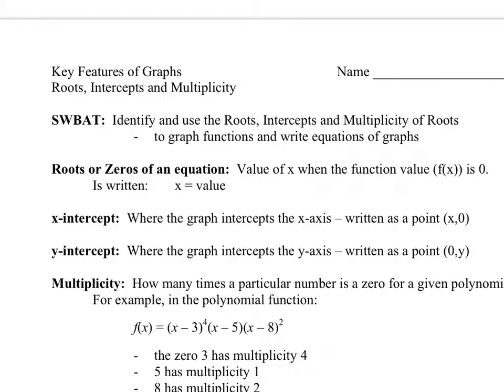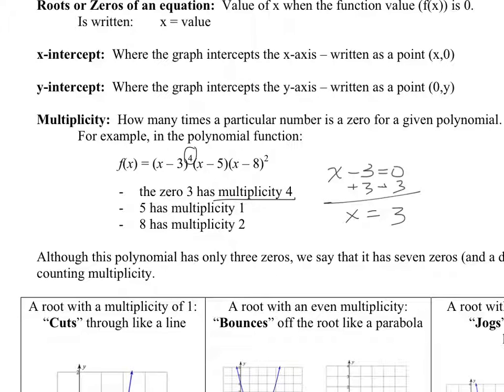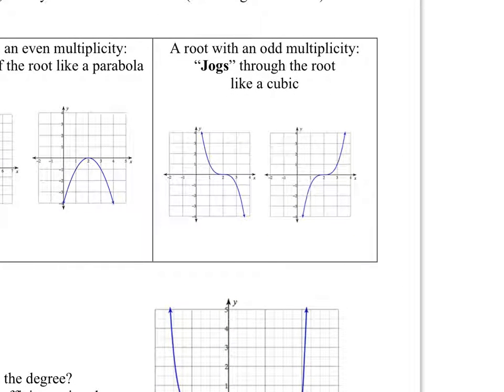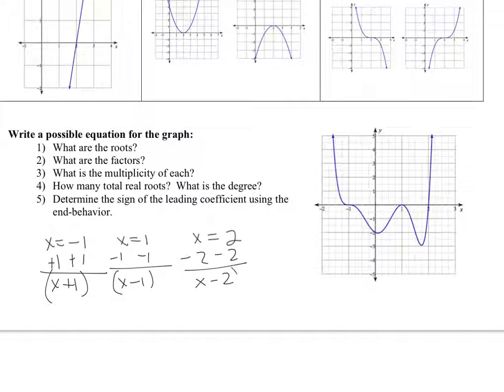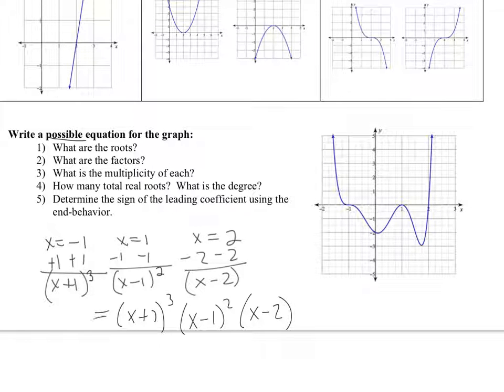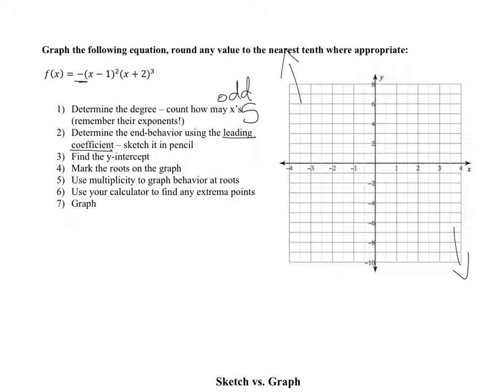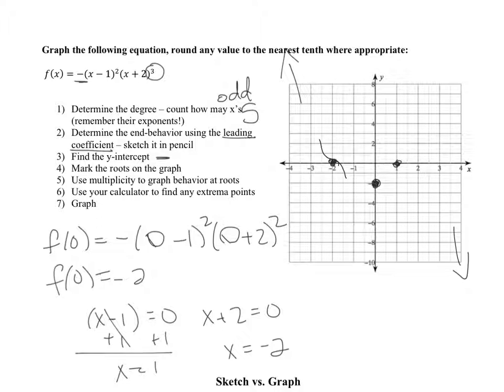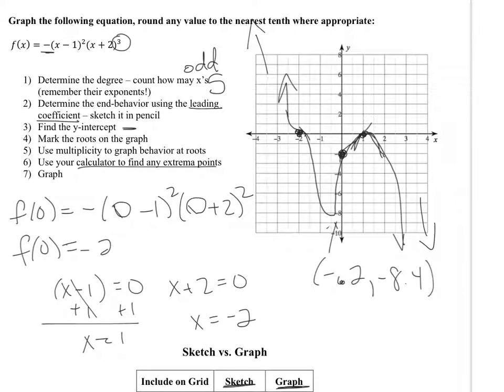Roots, Intercepts and Multiplicity